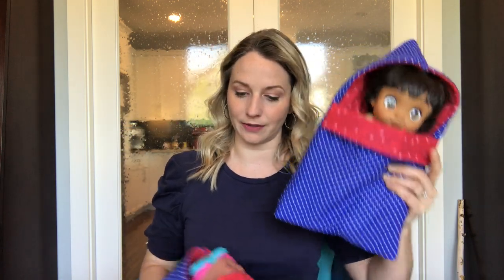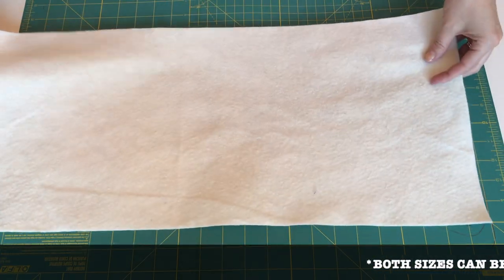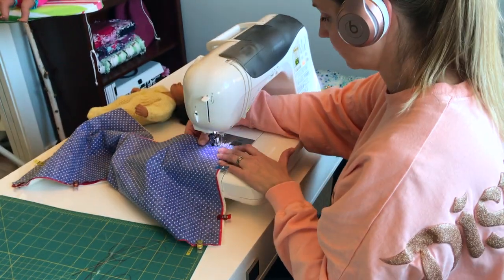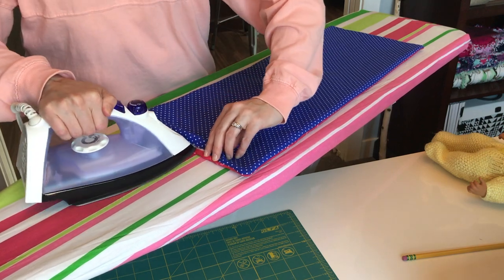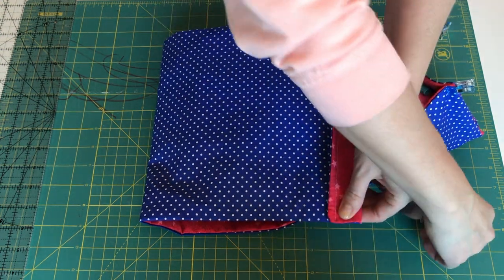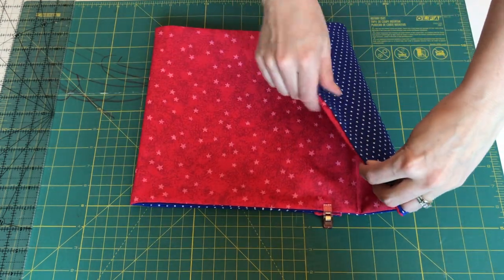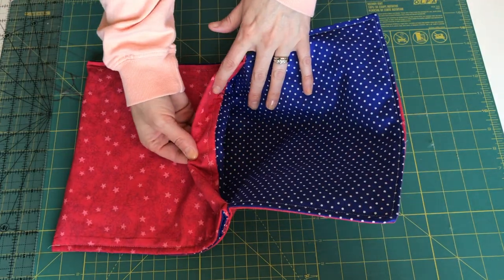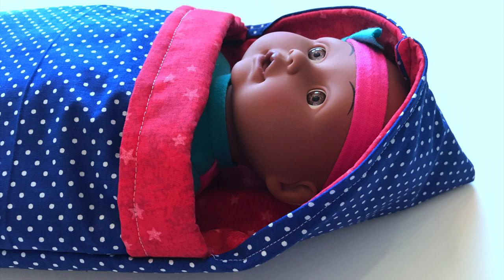Free Doll Sleeping Bag Sewing Pattern made with hood or pillow. (Easy Beginner Sewing Tutorial)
Let's make a easy doll sleeping bag for any size stuffed animal or doll using this sleeping bag tutorial. This DIY sleeping bag tutorial can be made with a pillow or a hood and is a perfect beginner sewing project.

💜 NEEDED ITEMS FOR THIS PROJECT 💜
➡︎ 100% Cotton Batting

🛍 SHOP MY FAV SEWING ITEMS BELOW🛍